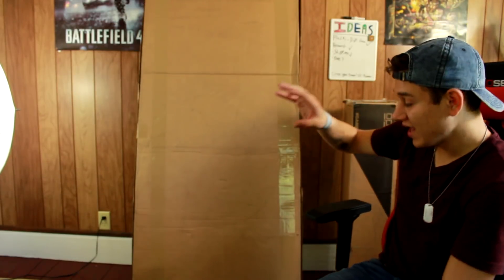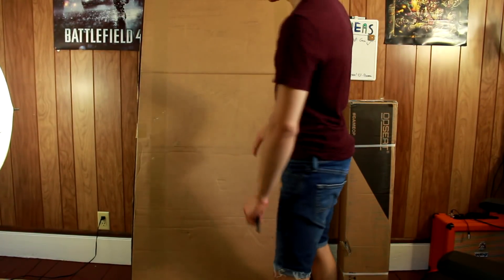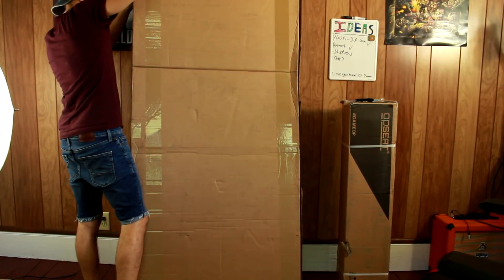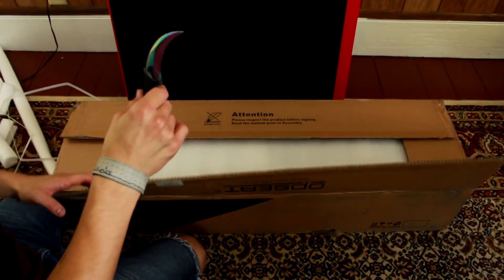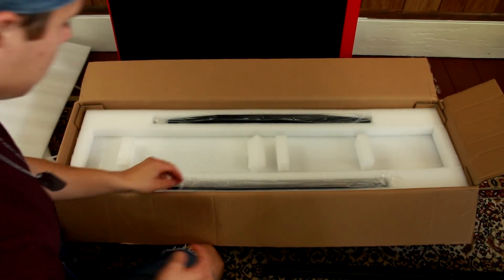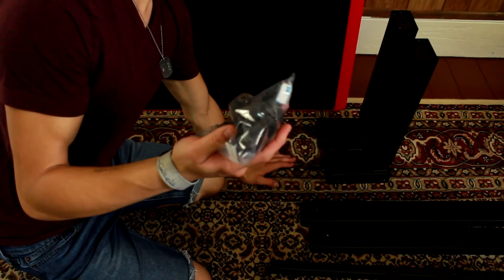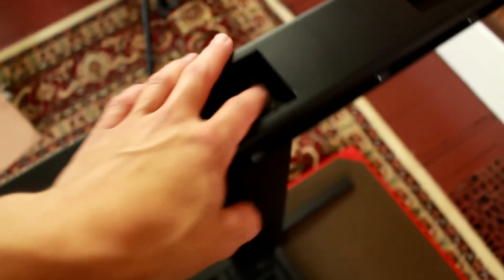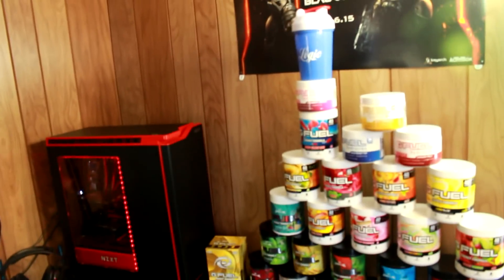OPSEAT OPEDGE GAMING DESK UNBOXING AND SETUP! // NEW RED BEST GAMING DESK!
Make sure to use code Shock guys, and Thanks for OPseat for sending this out to me!

▶ Music
• Intro  -
• Outro -

ElectricShock (Reid)
05850
United States

- ElectricShock!